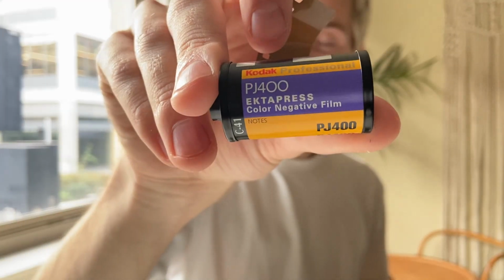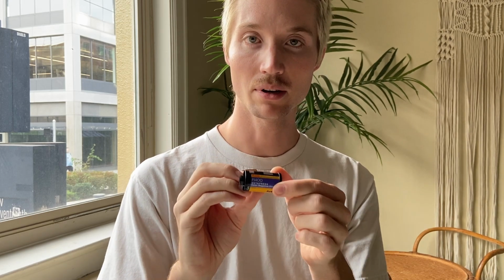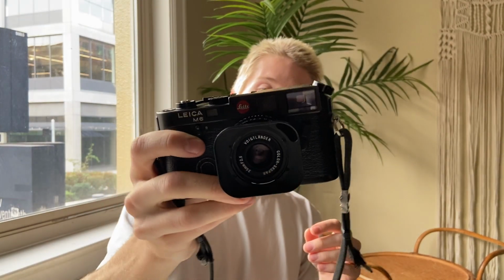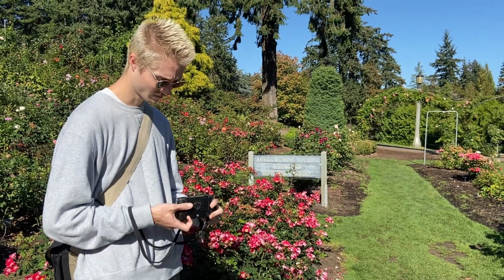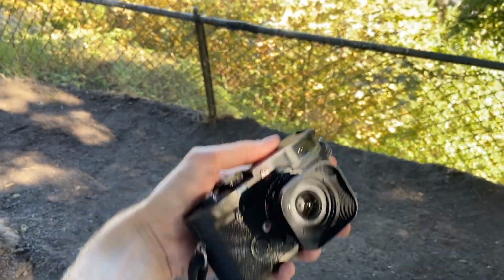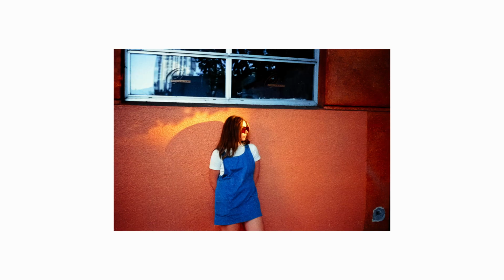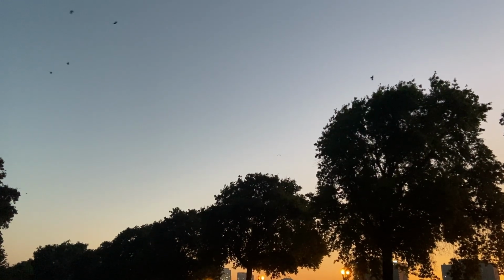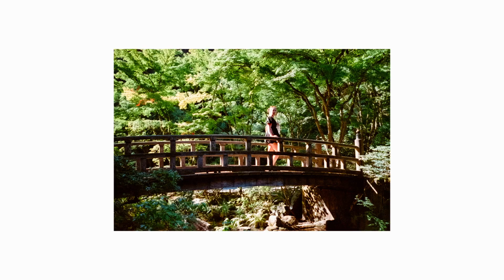The Expired Film Archive // Kodak Ektapress 400 in Portland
In this episode I'm shooting a roll of film that's supposedly like Portra 400, however, this one is 22 years old.
I shot this roll during a trip to Portland and I was surprisingly pleased with the results! The roll was metered at 200 ISO and the lab developed it normally. I anticipated that it would be very underexposed due to the age but luckily that was not the case and I ended the trip with a few photos that I was really happy with.

Camera: Leica M6
Film: Kodak Ektapress 400

All of this was shot on an iPhone 11